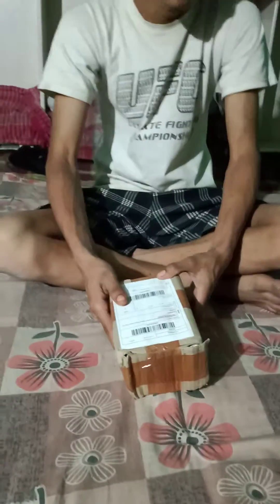cloth hanger clips in 90rs (72pis)😱😱